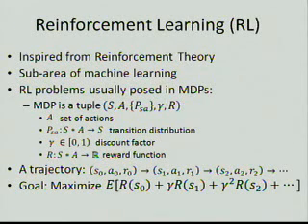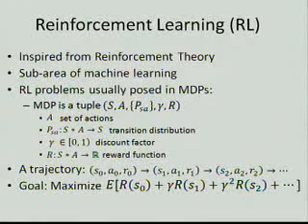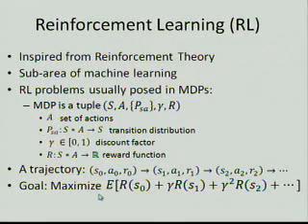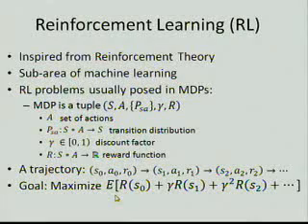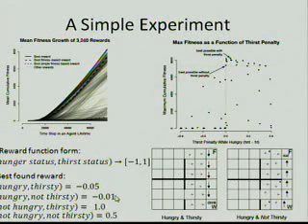SURE2009: Reinforcement Learning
Akram Helou